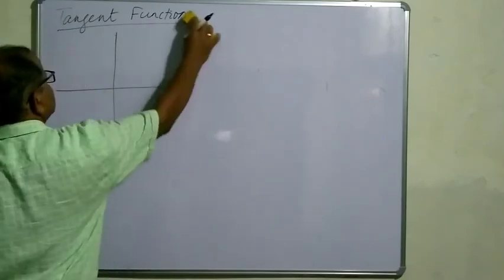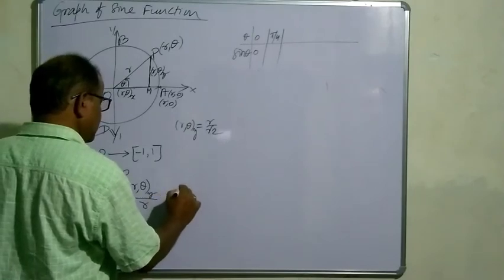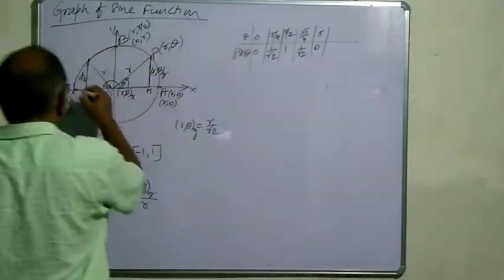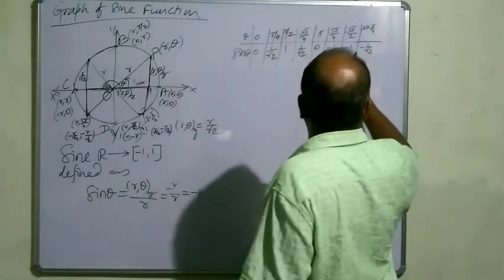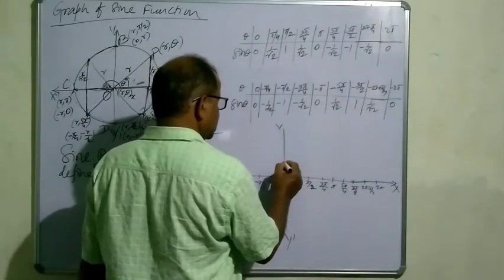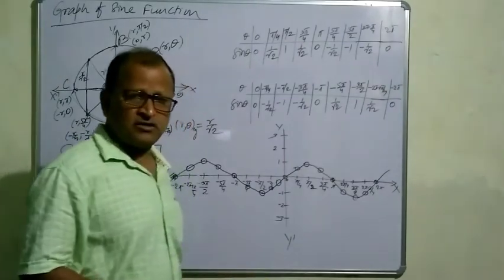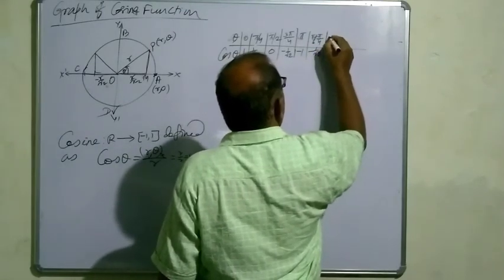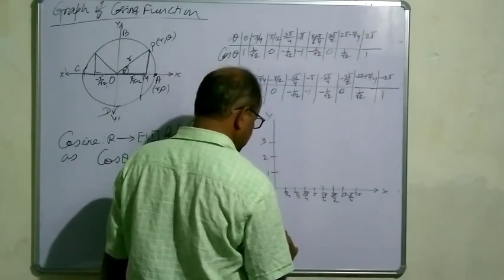(LEC-18) GRAPH OF SINE & COSINE FUNCTIONS || CBSE /CHSE(O)